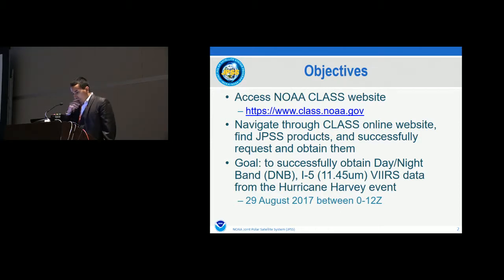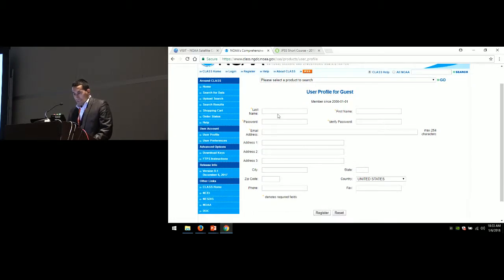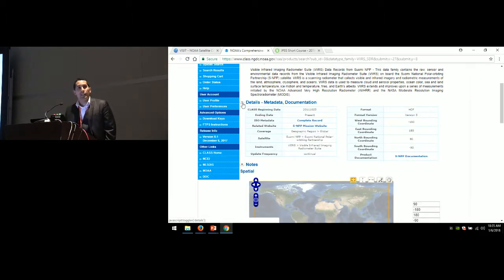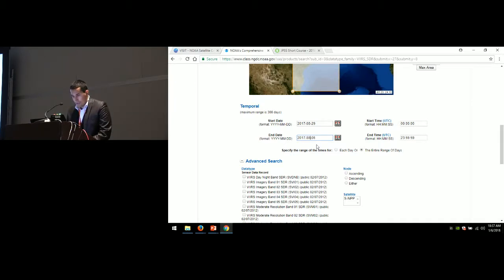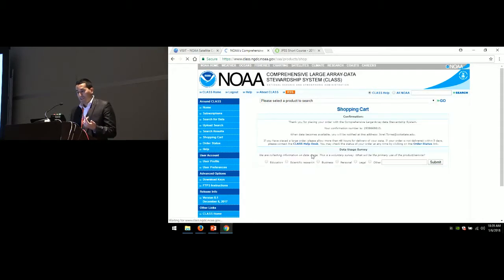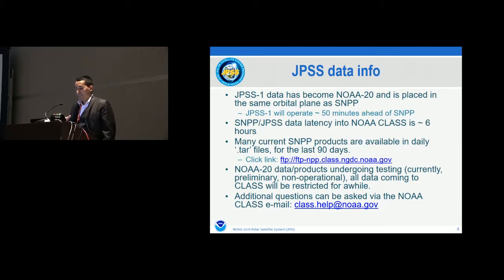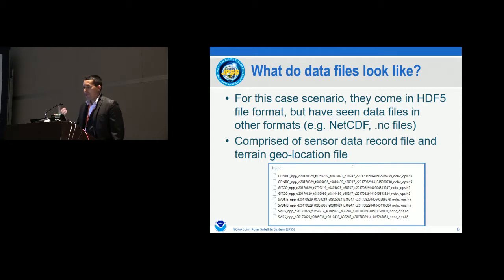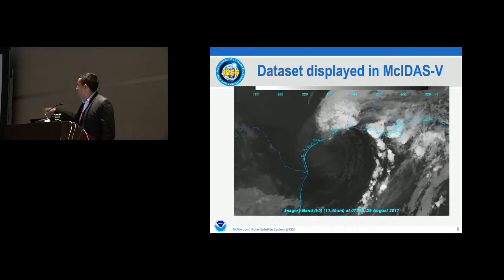Jorel Torres: How to access JPSS data and products (CLASS, Direct Broadcast, and GEONET Cast)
From the 2018 AMS Annual Meeting Short Course: Using JPSS Data Products to Observe and Forecast Major Environmental Events.